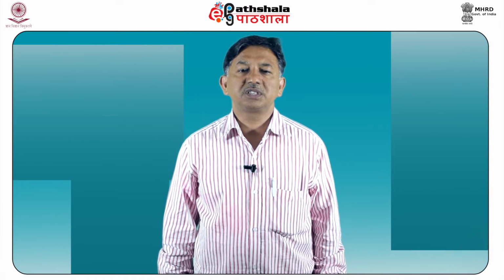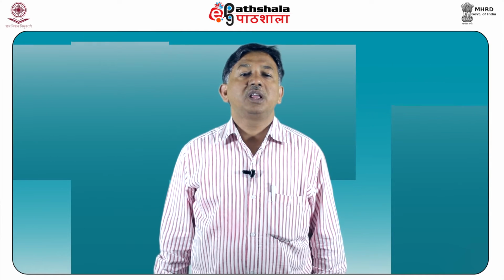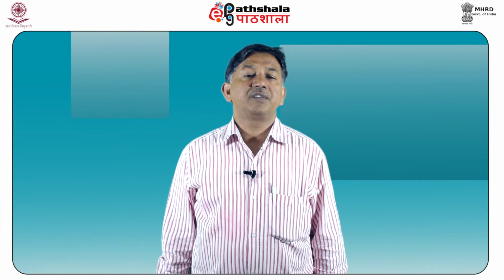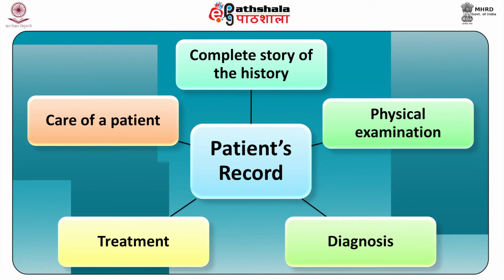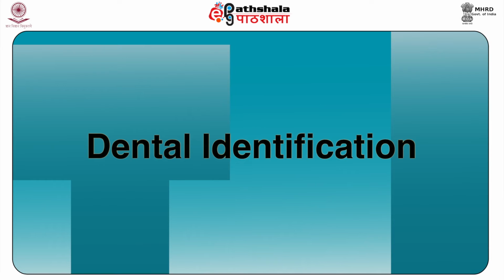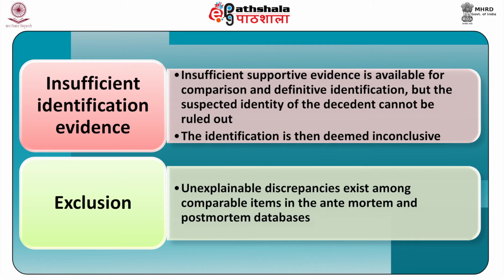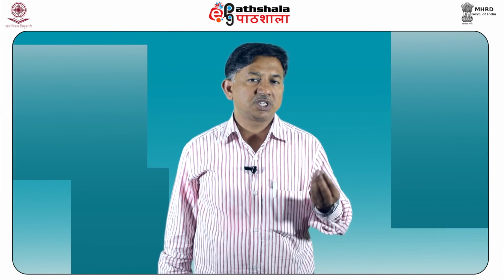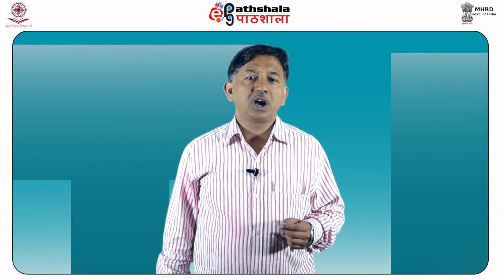(Forensic Odontology)FSC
Subject:Forensic Science
Paper:Forensic Medicine